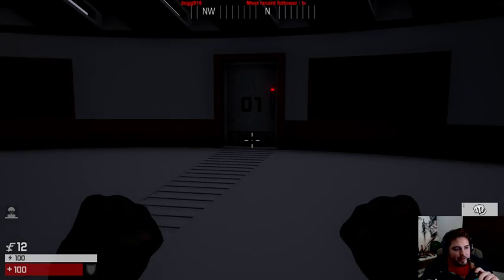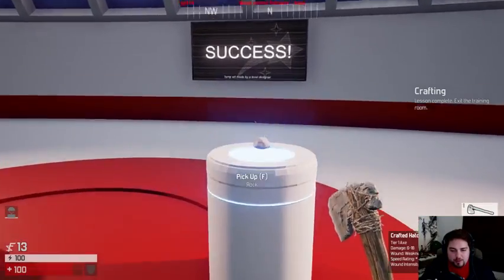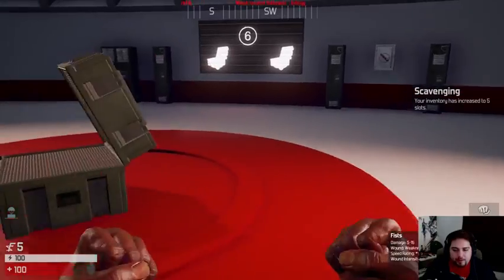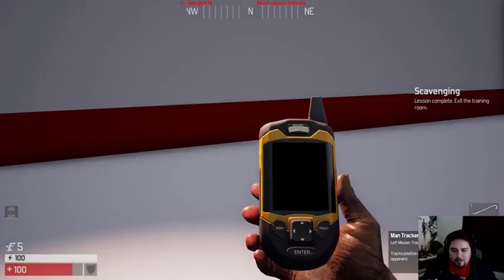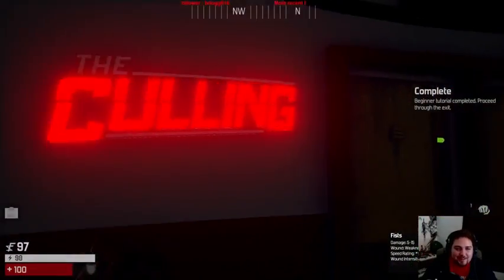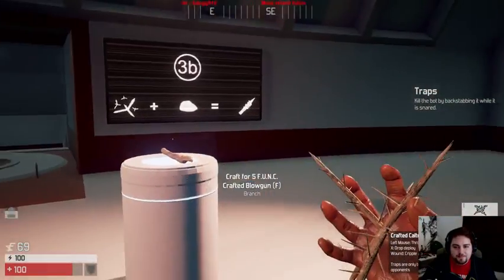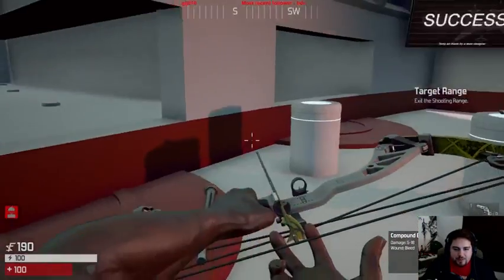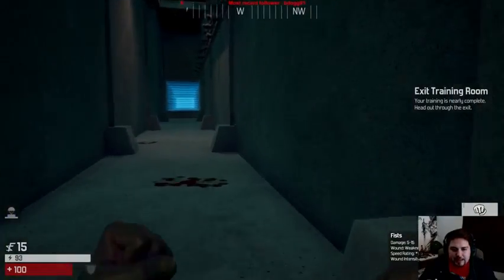Culling tutorial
Started playing this game the other night

Just a quick highlight of the tutorial